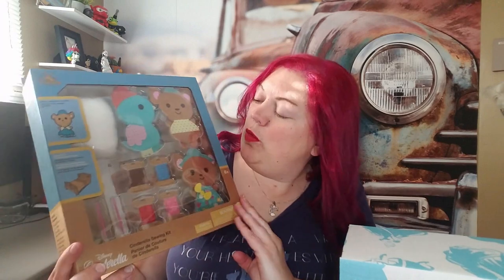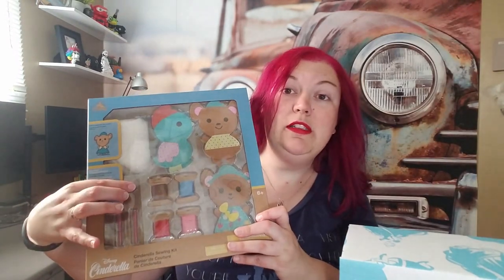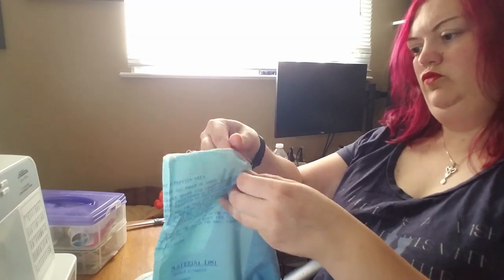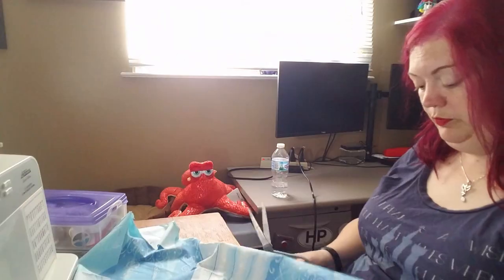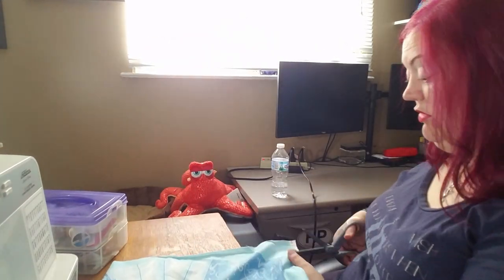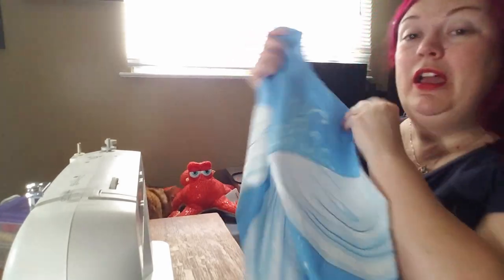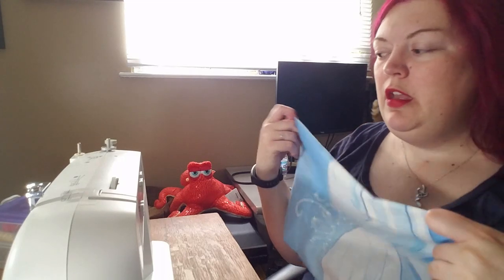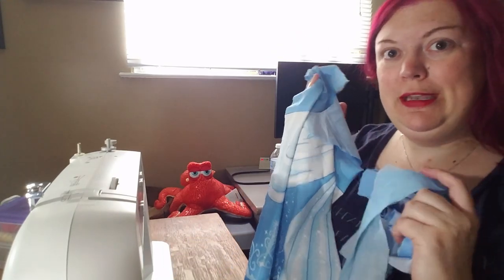Making Our Own Cinderella Apron - Fail (sort of!)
Our friends at Disney sent us a suprise package for the 70th anniversary release of Cinderella - with a special craft inside. So we're making an apron for Cinderella... and fail... kind of!

About the new Cinderella Walt Disney Signature Edition Release:

Cinderella is out on Digital TODAY! In honor of its 70th anniversary, the timeless animated classic Cinderella waltzes into the highly celebrated Walt Disney Signature Collection and the hearts of a whole new generation with the all-new anniversary edition that is now available on Digital.The enchanting tale, which showed us that dreams really do come true — and inspired countless fans to reenact the Royal Ball and Cinderella’s infamous midnight dash — arrives home Digitally in HD and Movies Anywhere on June 18, and on Blu-ray™ and DVD on June 25.

The Anniversary Edition of “Cinderella” offers two all-new extras: “Cinderella” trivia and fun facts, hosted by Ruth Righi and Ava Kolker from Disney Channel’s “Sydney to the Max,” and “In Walt’s Words: Enhanced Edition,” a special edition of “Cinderella” featuring fascinating production details, original storyboards, archival photos, thumbnail sketches and transcripts throughout the feature film. Hours of classic bonus material celebrates the masterful animation, memorable music and long-lasting impact of “Cinderella,” showcasing Walt Disney’s core group of animators, the art of Disney Legend Mary Blair, the original demo recording of the film’s title song and Cinderella’s iconic glass slipper.

Recently added to the prestigious National Film Registry, the animated classic centers on kind and hardworking Cinderella, who is ordered around by her cruel stepmother, her awful stepsisters — even the big clock in the church tower tells her when to start another day of drudgery. But they can’t stop her from dreaming, and Cinderella has faith that someday her wishes will come true. When an invitation to the royal ball arrives, Cinderella is sure her time has come — until her stepsisters, with the encouragement of Lady Tremaine, tear her gown to shreds. Just when Cinderella believes all is lost, her Fairy Godmother appears, and with a wave of her wand and “Bibbidi-Bobbidi-Boo,” transforms an ordinary pumpkin into a magnificent coach and Cinderella’s rags into a gorgeous gown, then sends her off to the Royal Ball. But Cinderella’s enchanted evening must end when the spell is broken at midnight. It will take the help of her daring animal mice friends and a perfect fit into a glass slipper to create the ultimate fairy tale ending.

“Cinderella” is the ninth title to join the Walt Disney Signature Collection, which includes groundbreaking films created or inspired by the imagination and legacy of Walt Disney, featuring timeless stories and characters that have touched generations. The film takes its place alongside “Snow White and the Seven Dwarfs,” “Beauty and the Beast,” “Pinocchio,” “Bambi,” “The Lion King,” “Lady and the Tramp,” “Peter Pan” and “The Little Mermaid.”

Week99er / YT
18530 Mack Ave #460